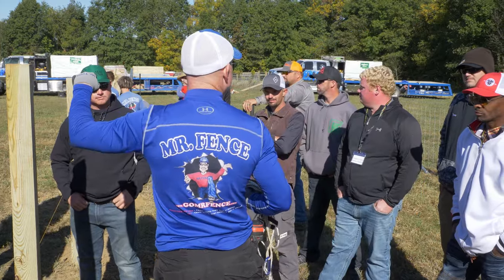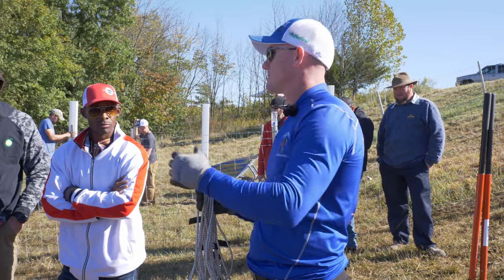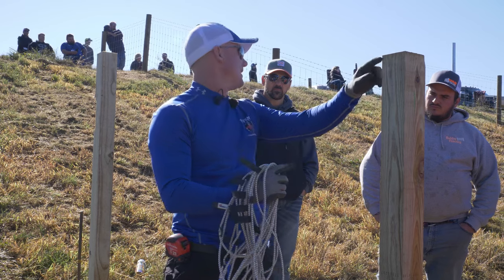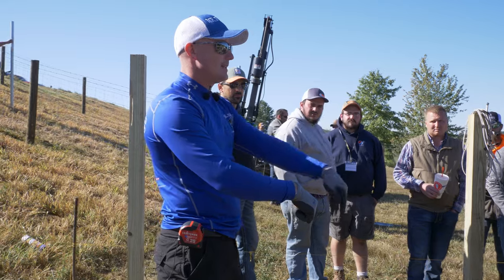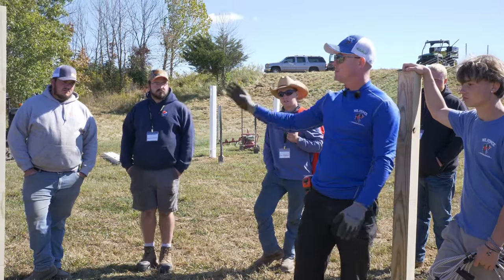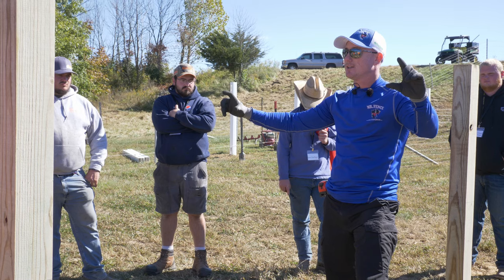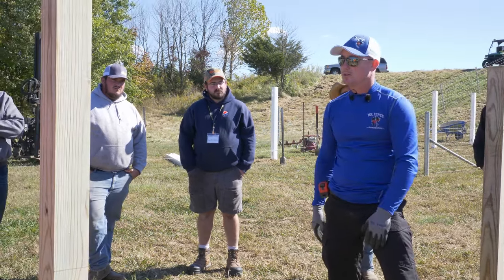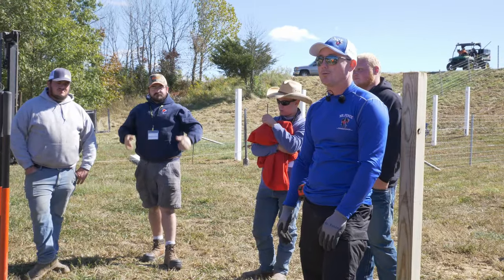Fence installation: managing homeowner expectations | Vinyl and Wood Class with Shawn King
Shawn King (of Mr. Fence fame) hosts the Vinyl and Wood Fence class at the 2020 Fall Fence Forum! Shawn talks about his custom concrete mix, making sure you only dig vinyl post holes once, and more.

00:00 - Intro
00:43 - Post Sighting
02:45 - We use a custom chat mixture in our concrete
04:05 - Marking posts
05:37 - Moving posts after the rails are on
06:58 - Marking vinyl post holes has to be exact!
10:29 - Why should we be liable for unmarked utilities?
12:14 - Managing homeowner expectations